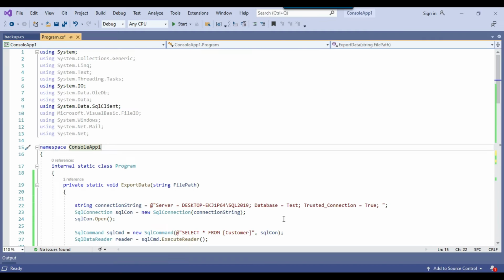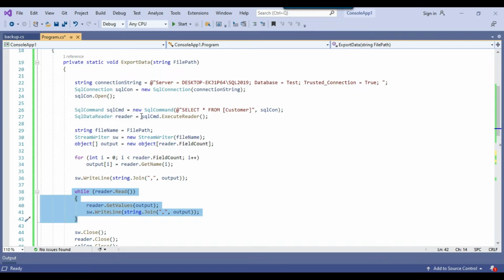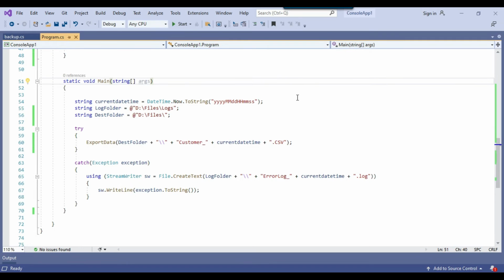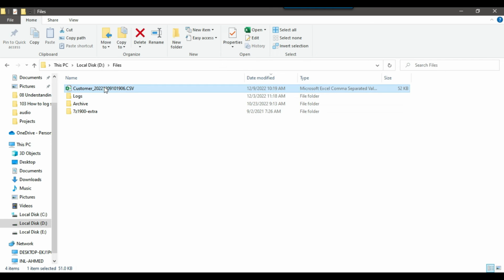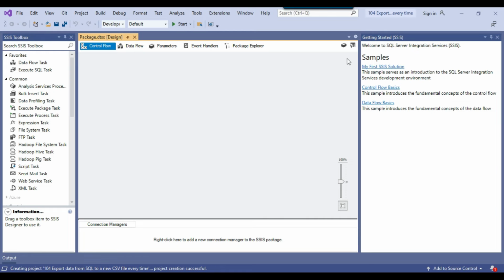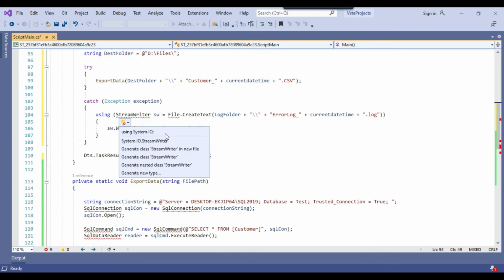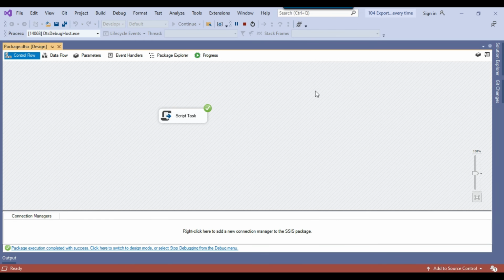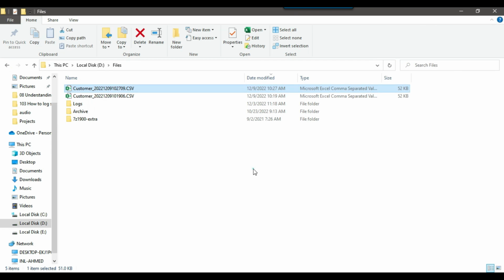104 Export data from SQL to a new CSV file every time in Script task using SSIS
Export data from SQL to a new CSV file every time in Script task using SSIS

How do I export SQL query results to CSV automatically?
How do I export data from SQL to CSV?
How do I automatically export data from SQL Server?
How do I automate a CSV file in SQL Server?

Happy Learning.